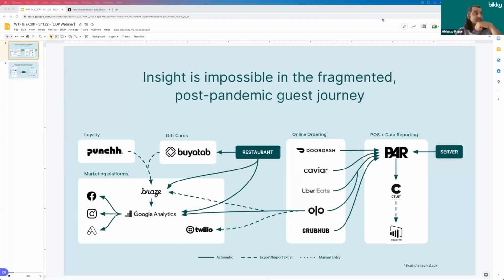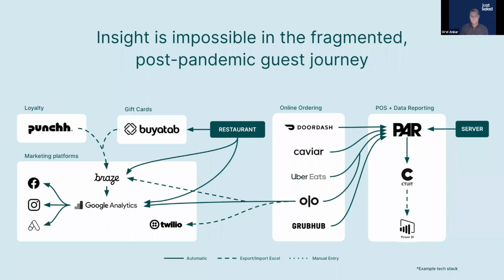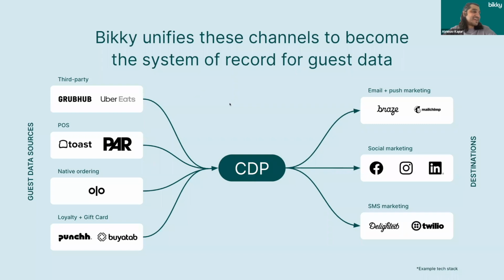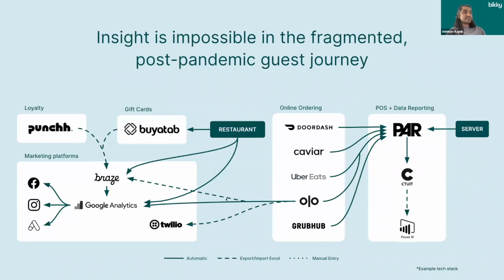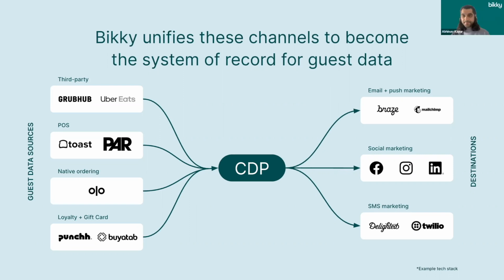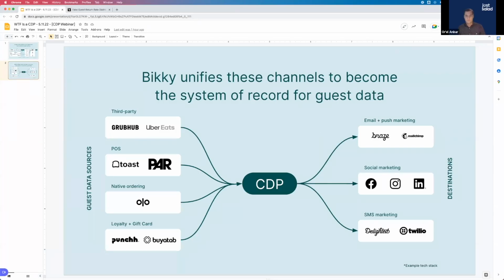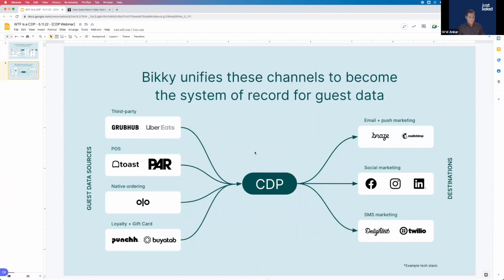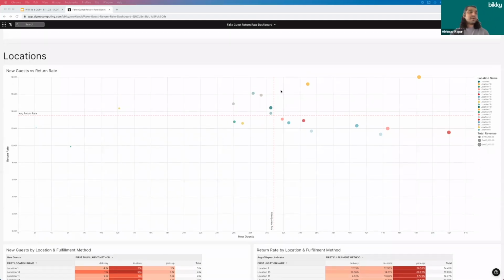Your CDP Questions Answers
We interviewed Or'el Anbar, Director of Analytics at Just Salad, to learn more about his CDP evaluation and implementation process for a fast growing multi-unit salad brand.

In this video, you'll learn:
- What is a CDP?
- Why does a restaurant need a CDP?
- How did you get budget for a CDP?
- How does a CDP help restaurant marketing, operations, and finance teams?
- How are you running the business better now that you have a CDP?